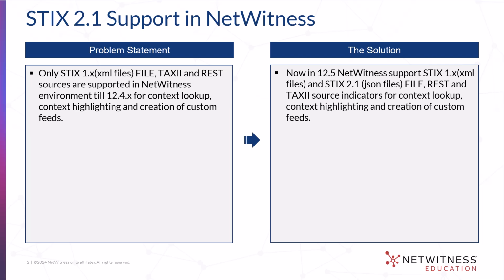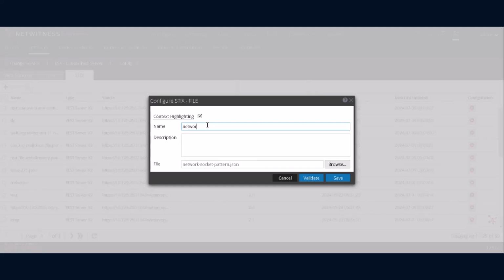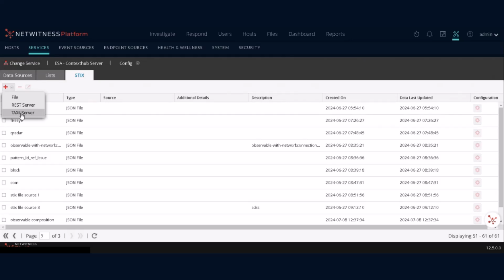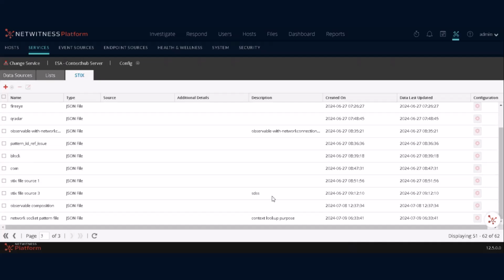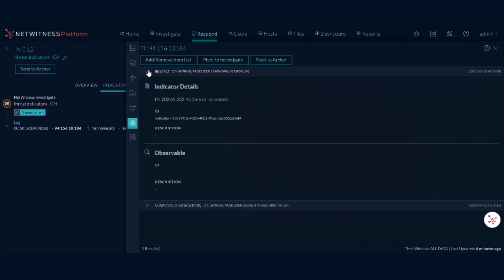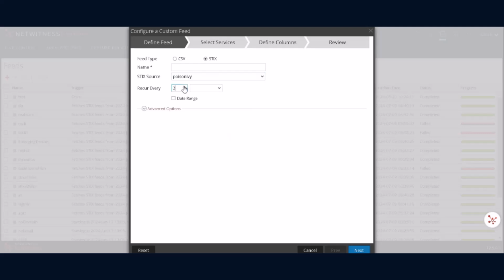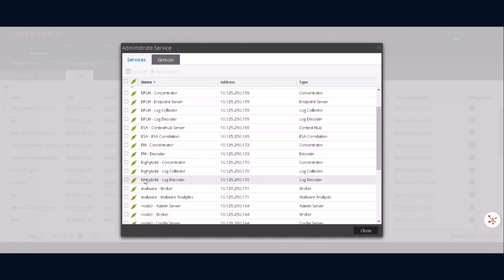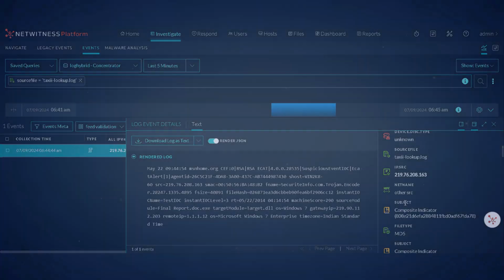NetWitness Platform v12 5 Contexthub Stix 2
From NetWitness Platform version 12.5, NetWitness supports:
- STIX 1.x (XML files).
- STIX 2.1 (JSON files).
- FILE, REST, and TAXII source indicators for Context lookup, Context highlighting, and Creation of custom feeds.